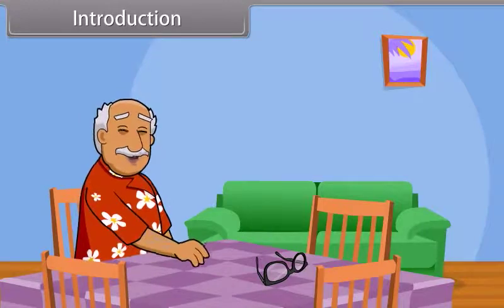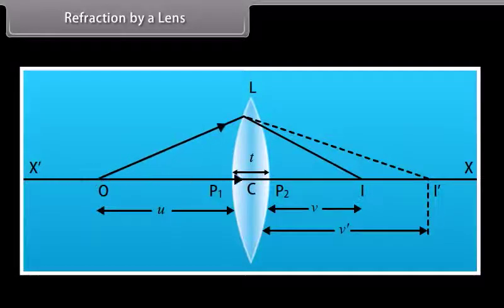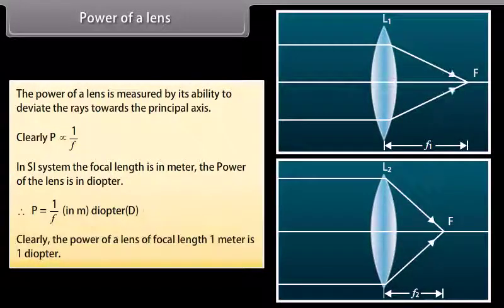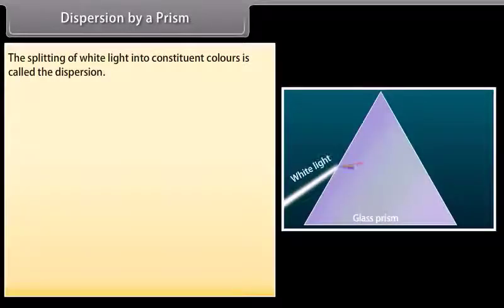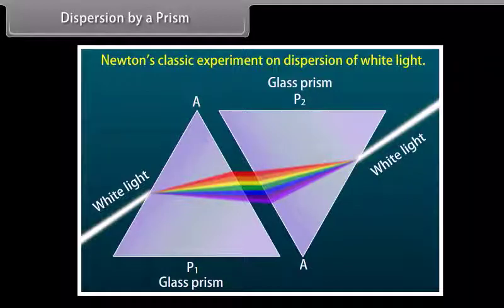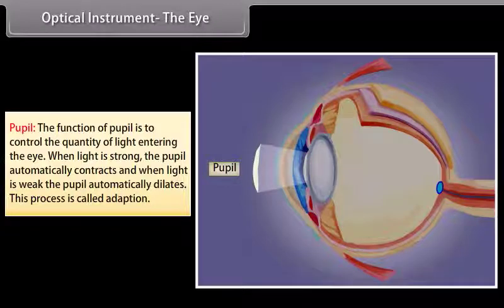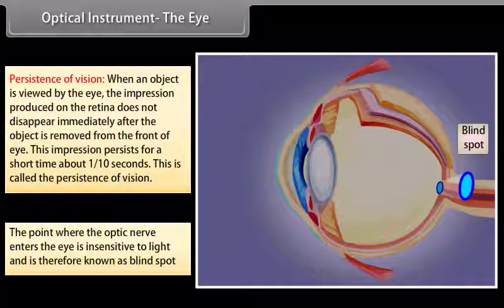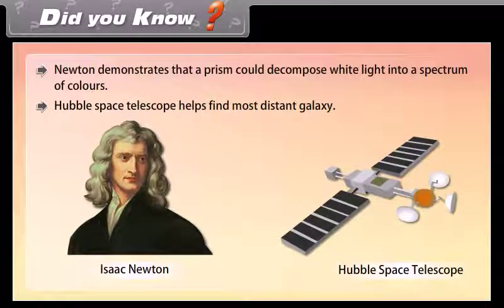Ray Optics and Optical Instrument II